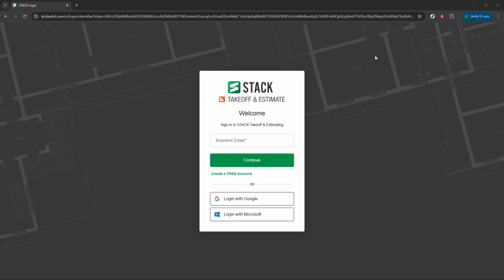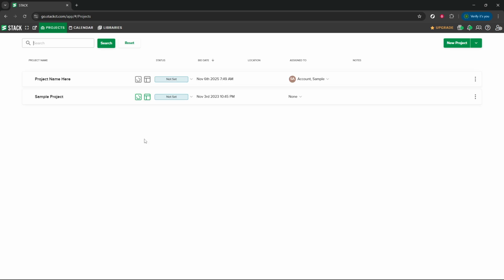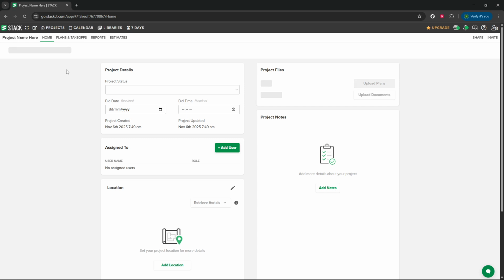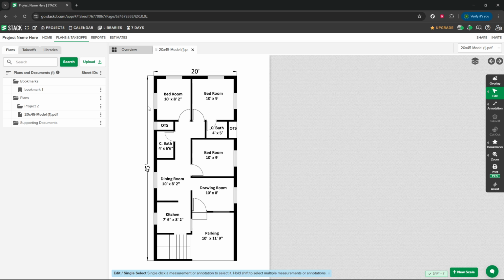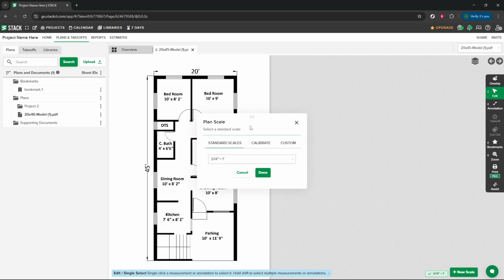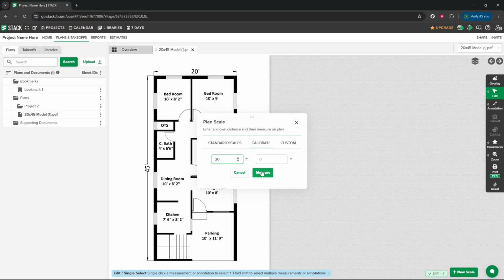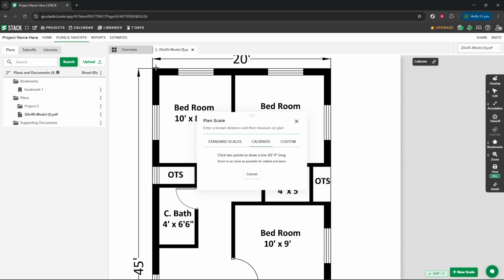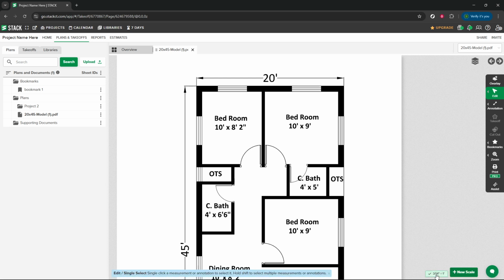How To Calibrate Measurement Tools In Stack (Working 2026)